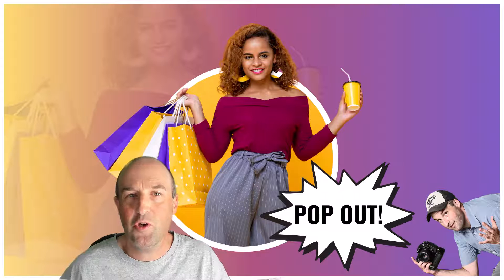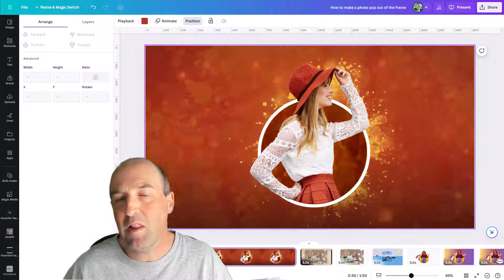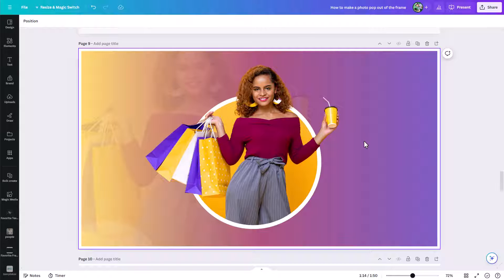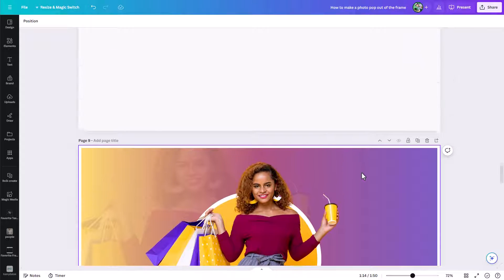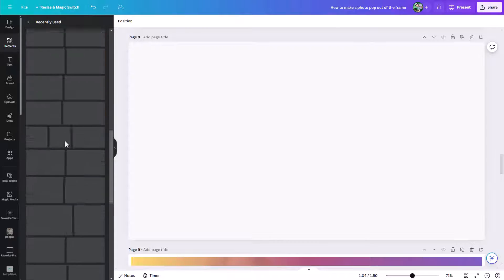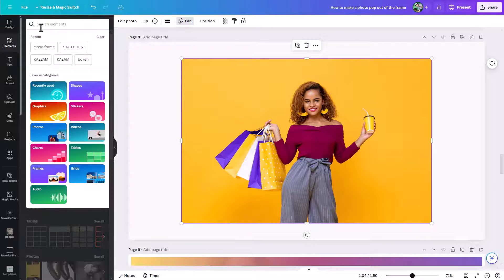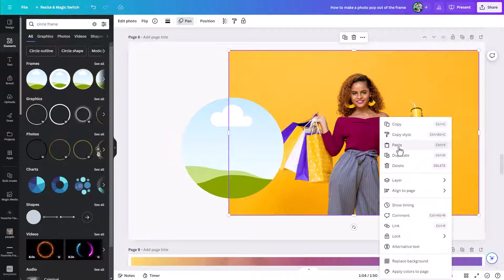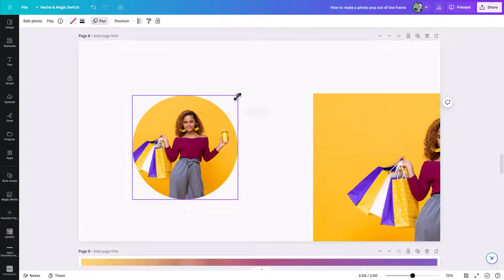How to Make a Picture POP OUT of a Frame (Canva photo Popout)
In this Canva tutorial I will show you how to make a picture pop out of a frame. Often called the "frame pop out effect" this technique involves stacking photos and making use of Canva frames so that it looks like your main subject is popping out of the frame. It is a very effective technique for creating an eye-catching design and in this video I'll show you how to do it in Canva.

which will walk you through all the steps for creating your own photo pop outs.

00:00 Intro
00:42 How to use Frame in Canva
00:47 Working through the Steps
01:10 Choose a Photo
01:35 Choose a Frame
02:05 Duplicate your Photo
02:22 Add the 1st photo to your frame and adjust size as needed
05:48 Removing the background and positioning the 2nd photo
08:45 Using Guides to Help
11:05 Avoiding the Snap to Frame Trap
13:50 Cropping to keep certain parts contained within the Frame
15:35 Adding other design Elements
17:09 Grab the free guide!

For anyone interested in learning even more about Canva (and supporting this channel! ✋):